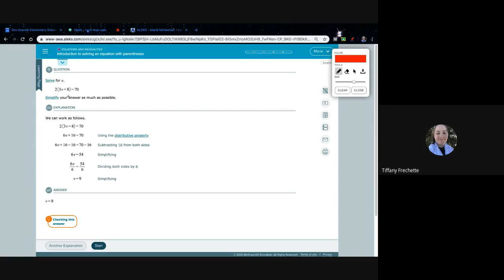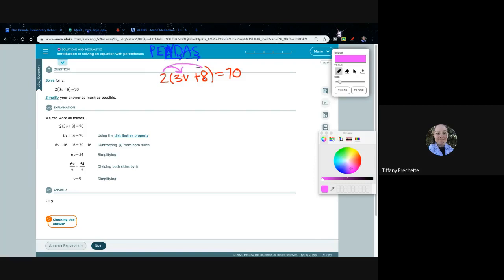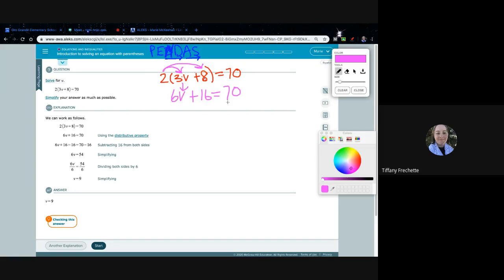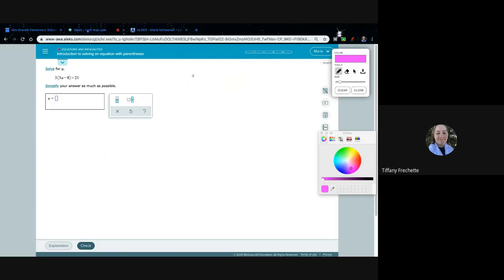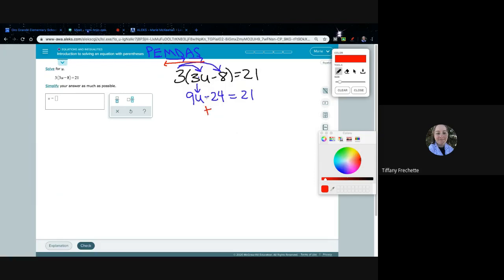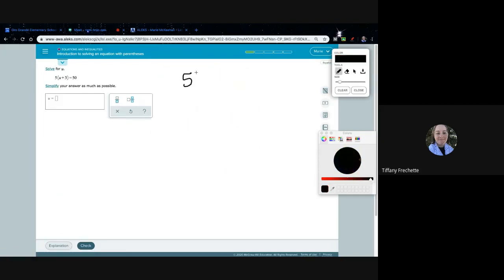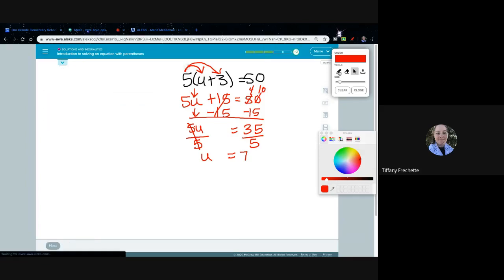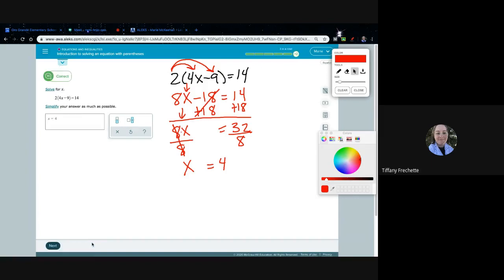Introduction to solving an equation with parentheses